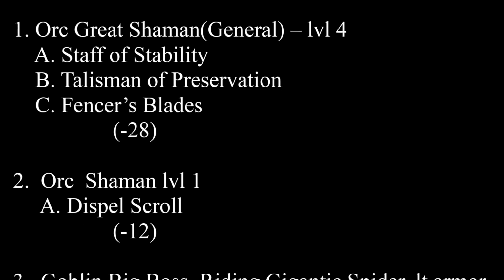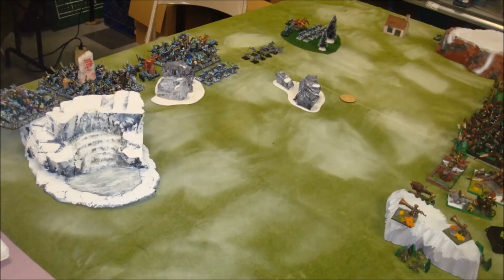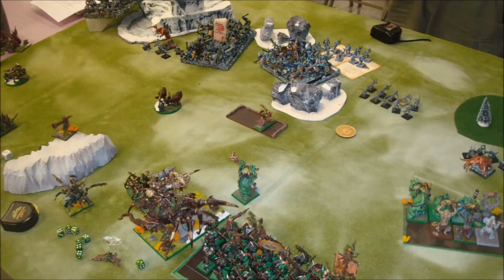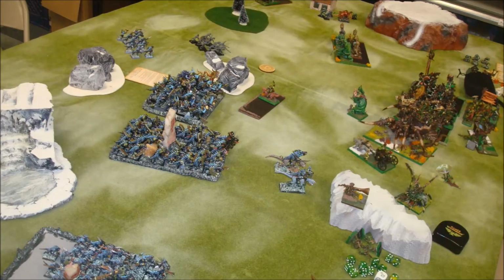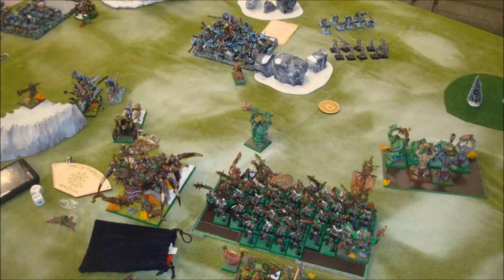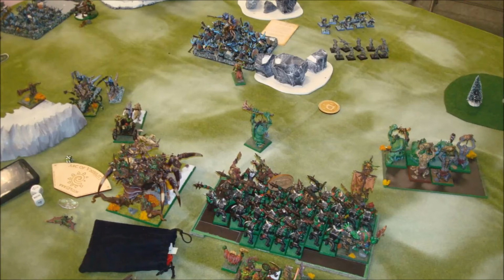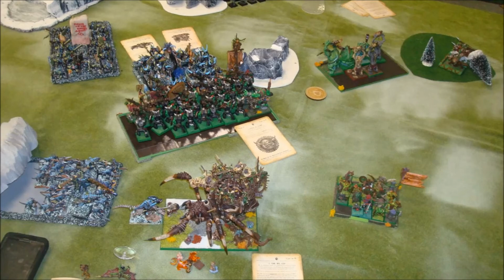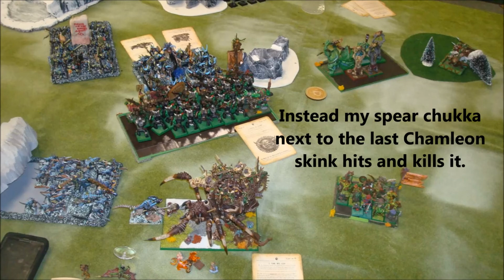Shimmergloom Battle Reports #6: Orcs and Goblins vs Lizardmen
2500pts.  Game 3 of a 3 game prep tournament for Southern Assault.  Scenario: Dawn Attack variant.